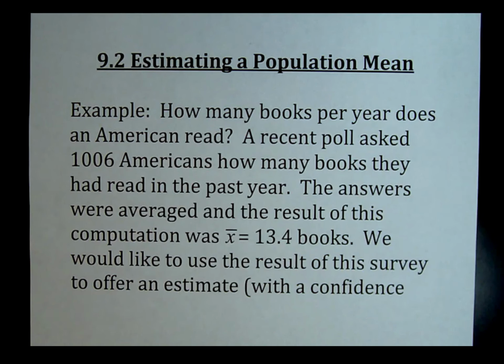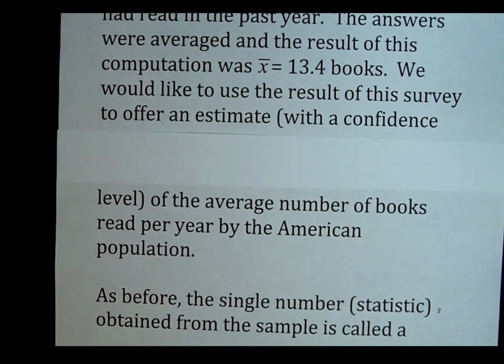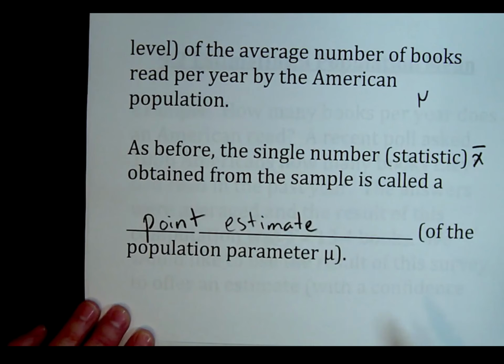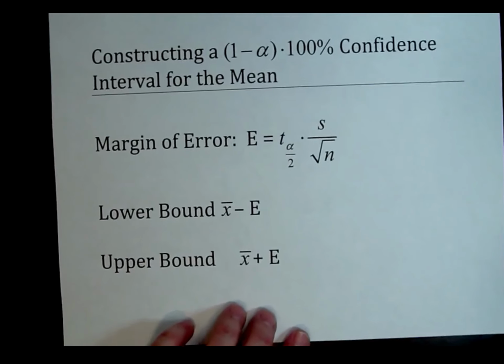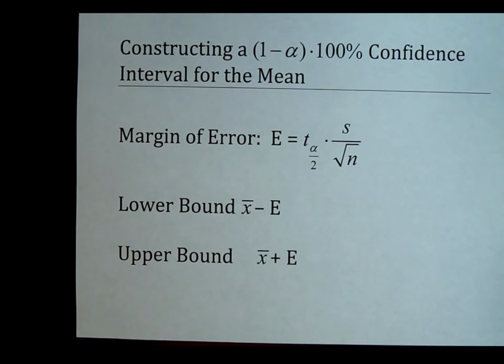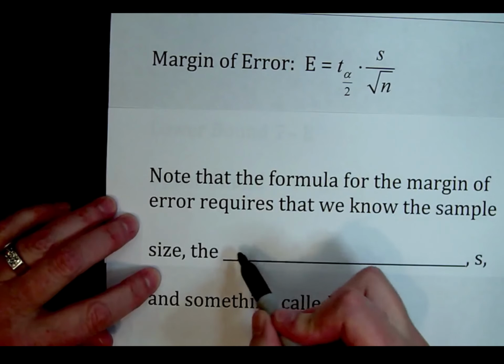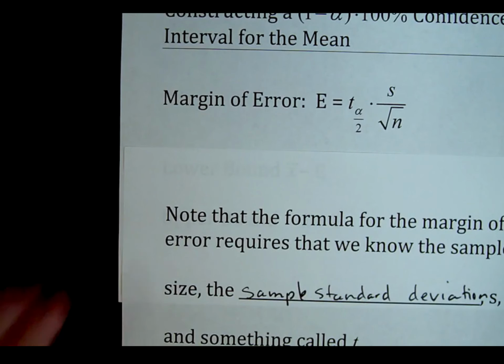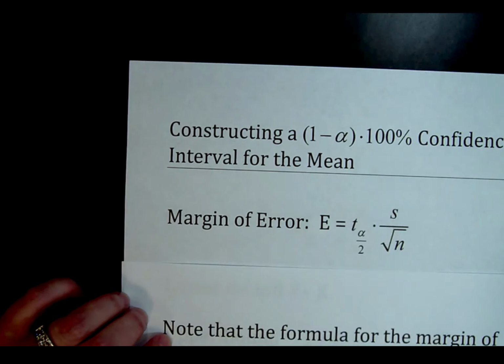Stat 300 3.6 Part 1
Intro to Probability and Statistics: Confidence Intervals for a Population Mean, Part 1